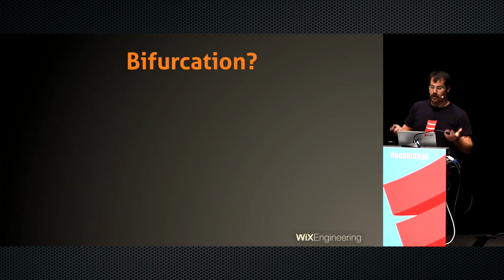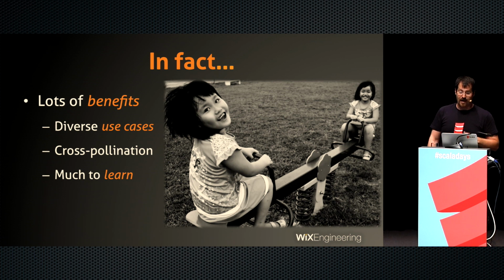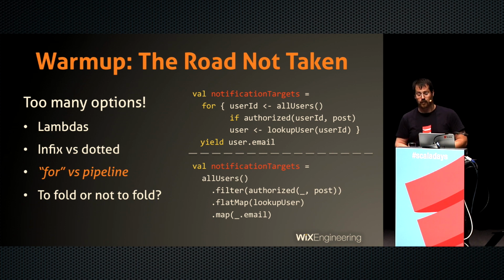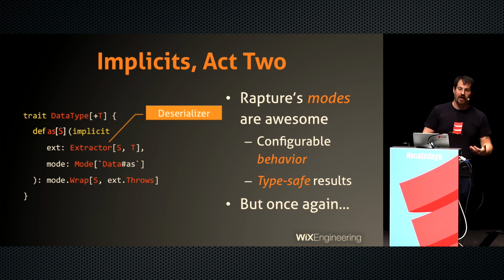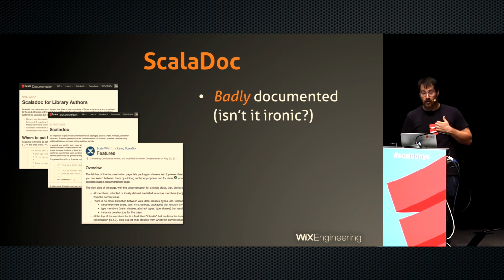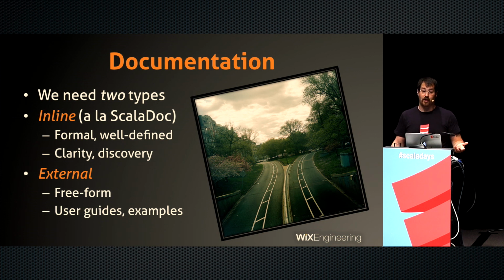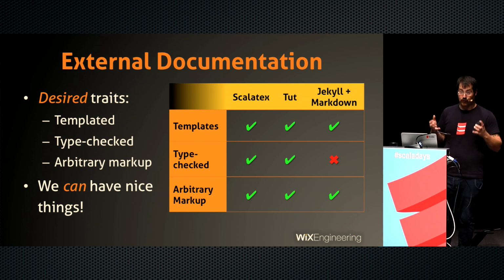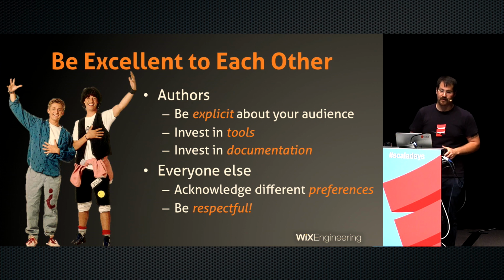Bifurcation Without Schism: The Scala Ecosystem by Tomer Gabel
Abstract:
Since the dawn of time, the Scala community has been fairly split in two: functional programming aficionados on one end of the spectrum, and Scala-as-a-better-Java on the other. It is remarkable that the two communities coexist happily, and I believe there is a valuable lesson to be learned here, because the Scala community is also split along a much more divisive axis: the language aficionados looking to exploit the language to its fullest, and the "blue collar" developers striving for simplicity.

I've lately come to the realization that this apparent bifurcation of the community, if managed carefully and its challenges tackled head-on, is actually a GOOD thing because it means we get the best of both worlds: crazy-powerful libraries alongside a practical, productive language for your everyday job! In this talk I'll outline what I think these challenges are, and hopefully start a discussion on how to solve them.